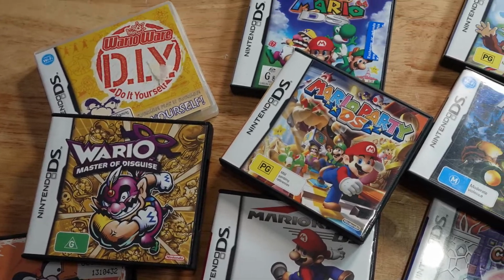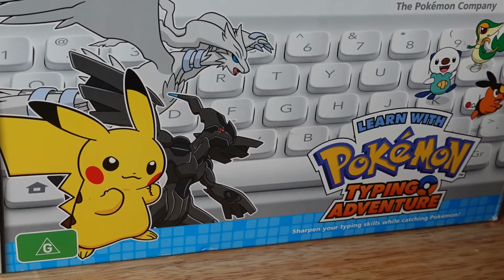HELP!! Huge Nintendo DS Collection, What Do I Play?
Hi Guys,

Back again, This time I need your help. I need you to help me decide what the hell do I play in my DS collection. I the video I explain why I need your help.

I plan on doing a follow up video with your recommendations in a few weeks or maybe when i hit 1000 Subscribers.